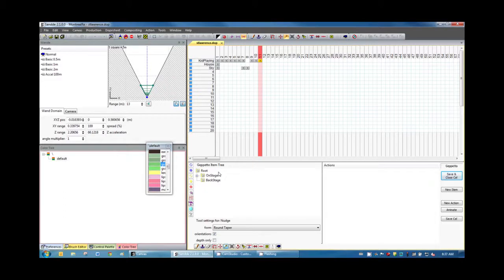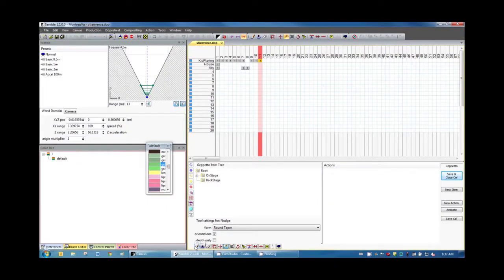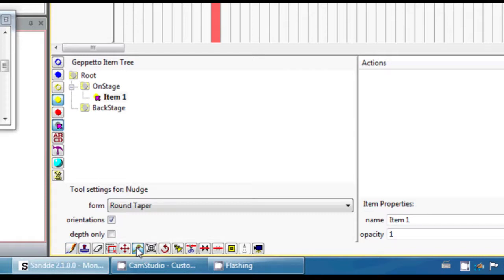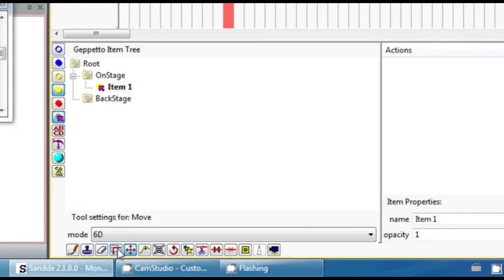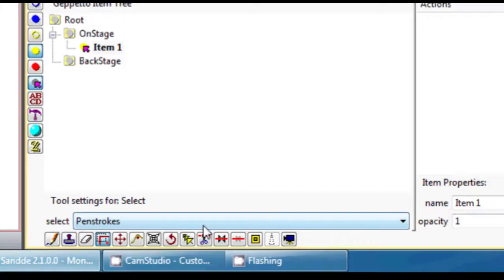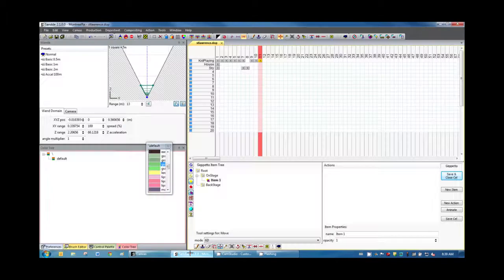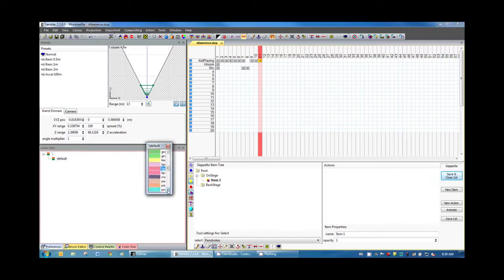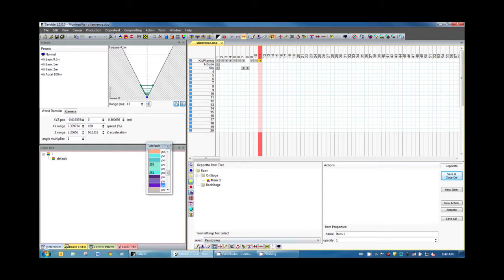Basic Drawing Tools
Learn to use nudge, draw, select and move tools. This tutorial also shows you how to change the color of a line after you've drawn it.